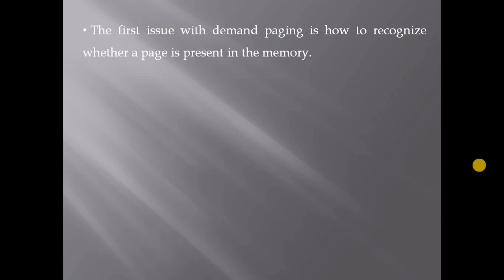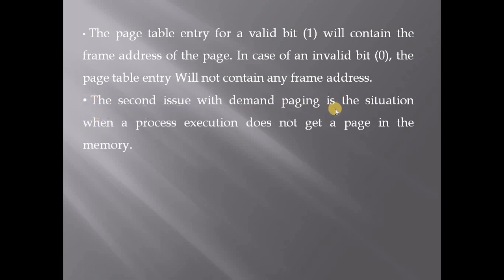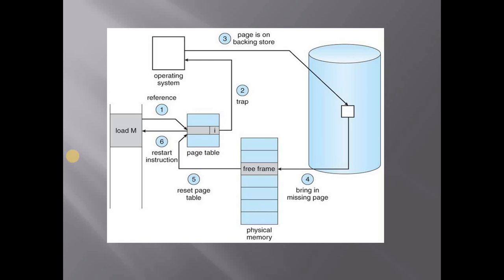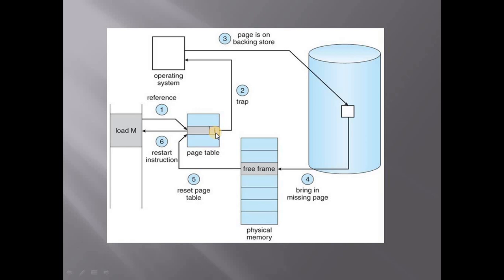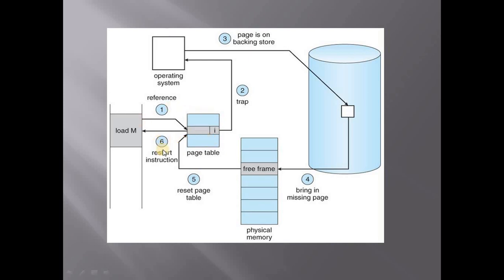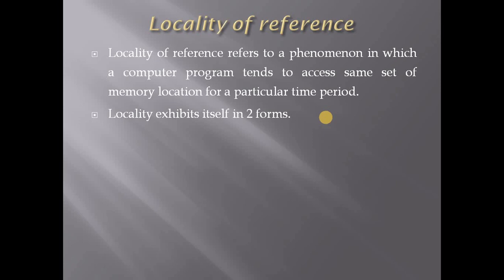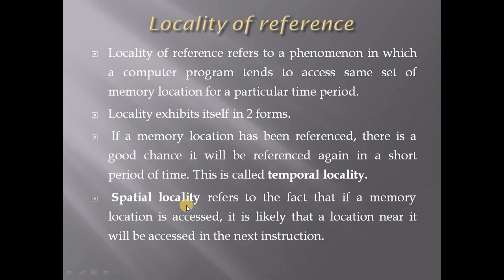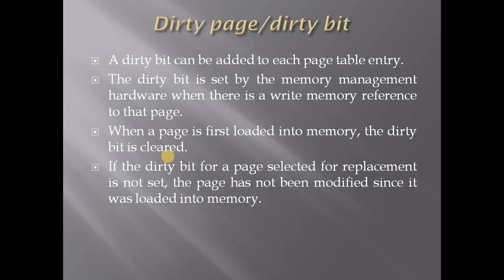Demand paging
Demand paging, page fault, pure demand paging, locality of reference, dirty page, dirty bit